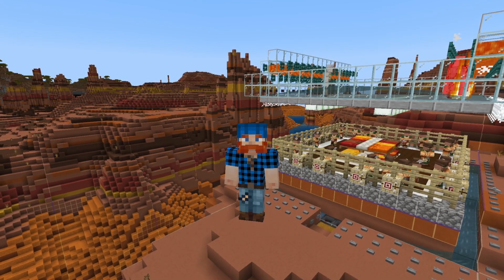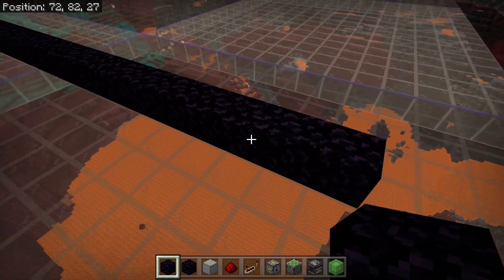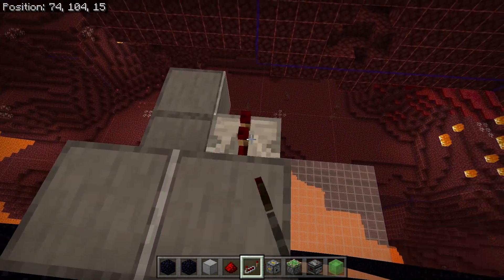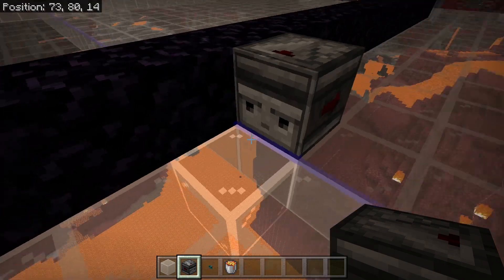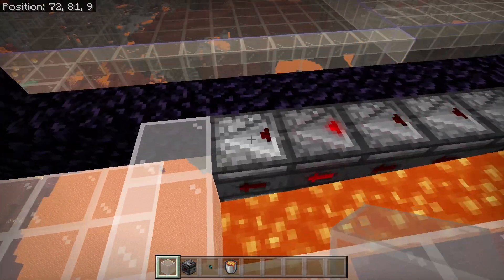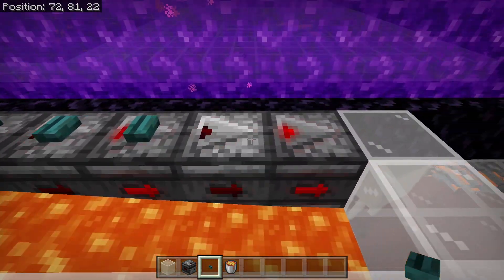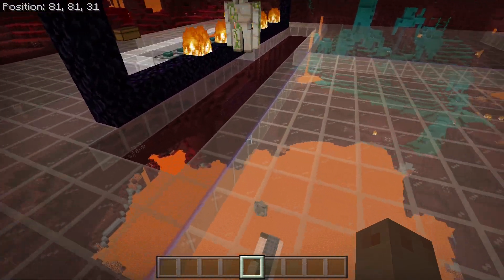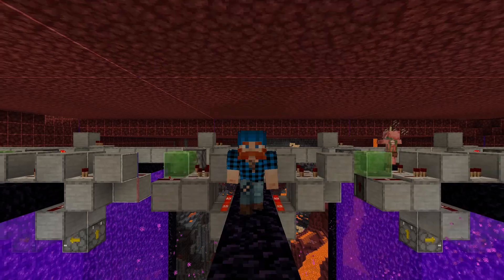Infinite Iron from The Impossible Iron Farm [Happy April Fools]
In today's video, I will teach you how to build an OP iron farm in Minecraft.

One module of this farm generates 20k iron ingots/hour. Five modules generate 100k iron ingots/hour. Infinite Iron!

If you are looking for a starter iron farm, check out my Sweet Iron Farm video